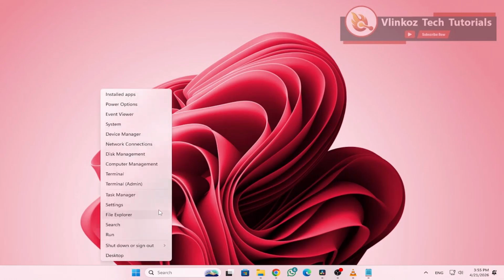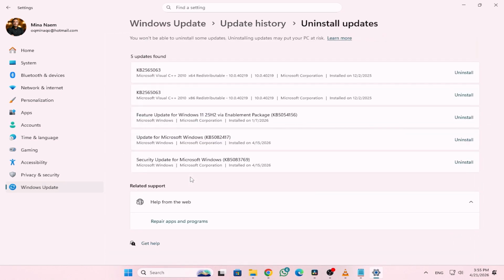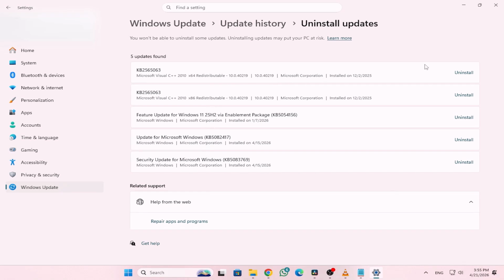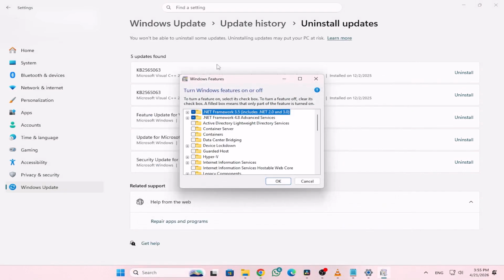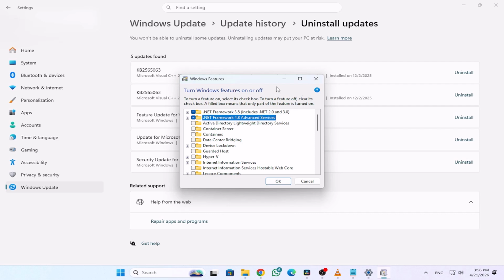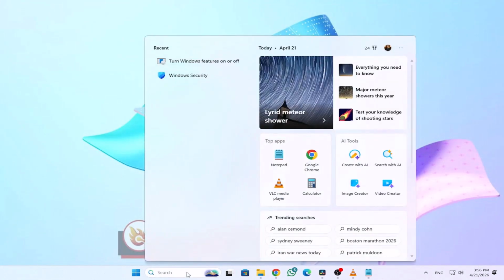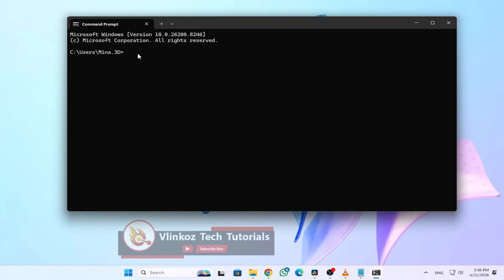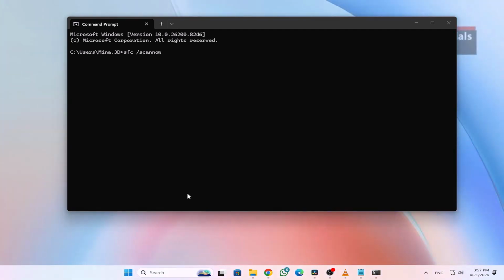Fix Unhandled Exception Has Occurred In Your Application Windows 11 Reddit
Fix the frustrating "Unhandled Exception has occurred" error on your Windows PC. This common application error can be resolved by addressing corrupted .NET framework, damaged system files, or outdated drivers. Follow this step-by-step guide to easily troubleshoot and eliminate this issue.

⌘  SFC /scannow

⏱️ Timestamps ⏱️
00:00 Intro
00:17 Steps
02:47 Outro